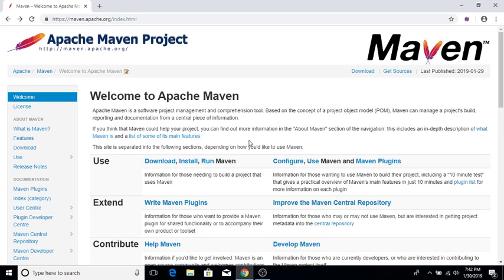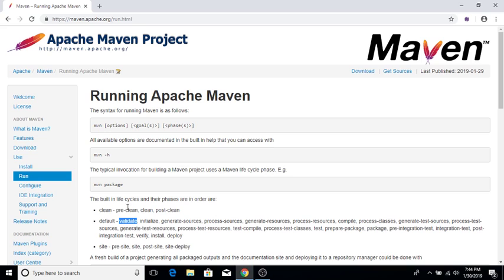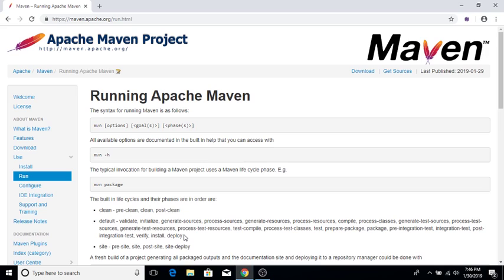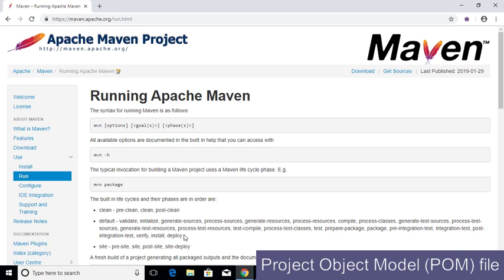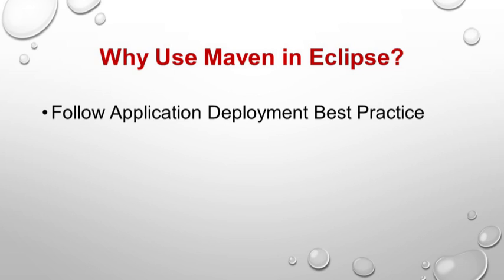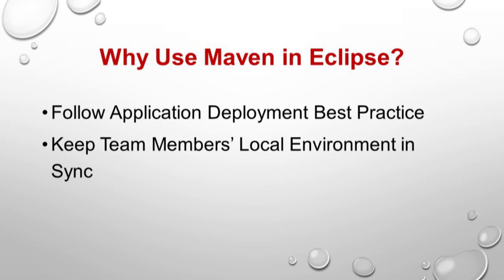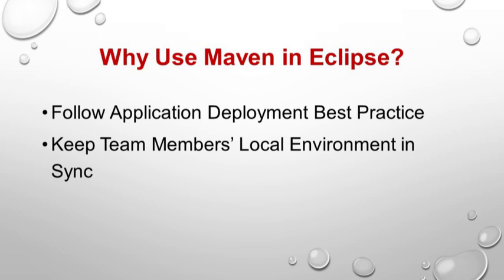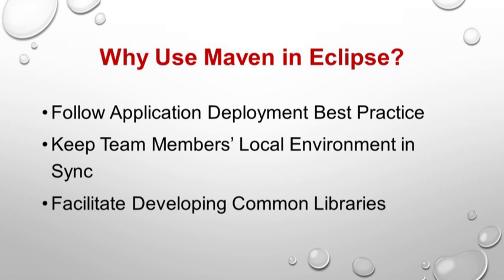3 Methods to Create Maven Projects in Eclipse (Part 1)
Using Maven within Eclipse is getting traction in recent years. This video is the first part of a two-video series. It talks about:
- What is Maven, from high level.
- What are the benefits of using Maven projects in Eclipse.

The next video, "3 Methods to Create Maven Projects in Eclipse (Part 2)", provides step-by-step demonstrates of these methods.

If you would like to see some videos about a specific coding topic, please submit the request in the comments section.